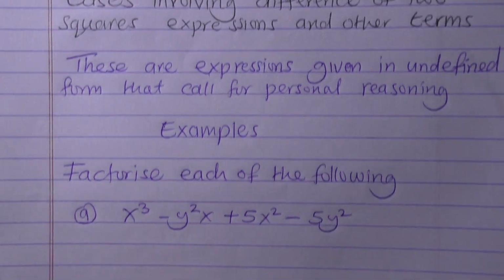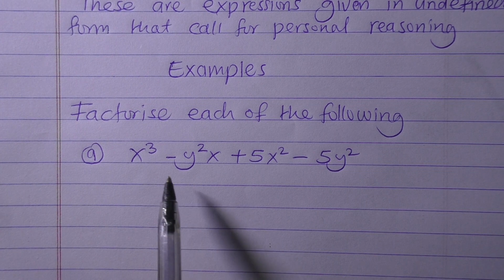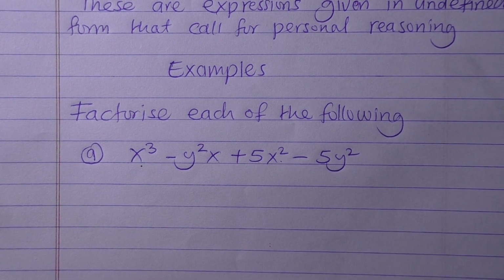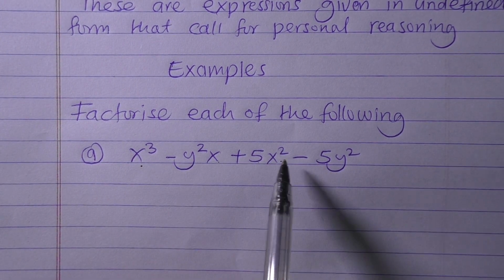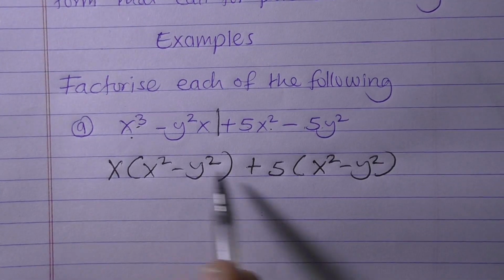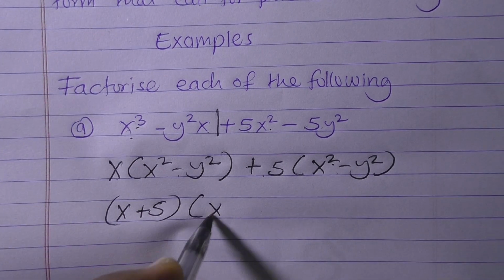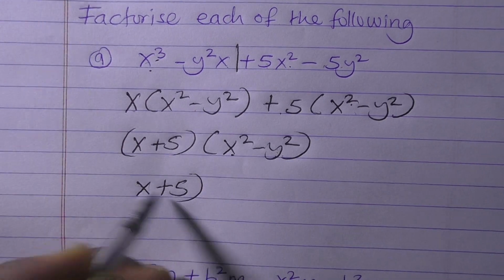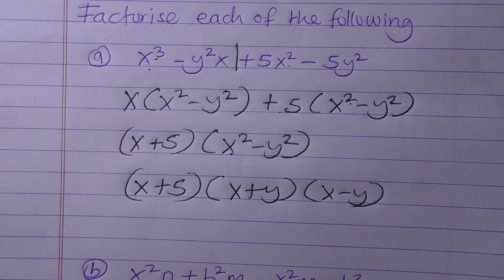FACTORISATION LESSON FIVE